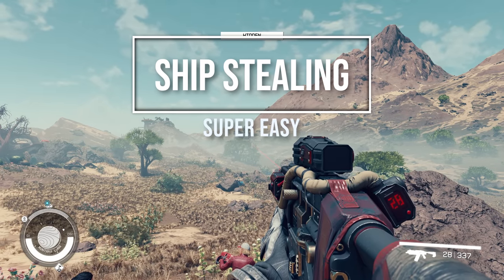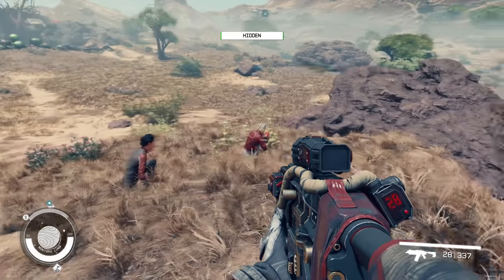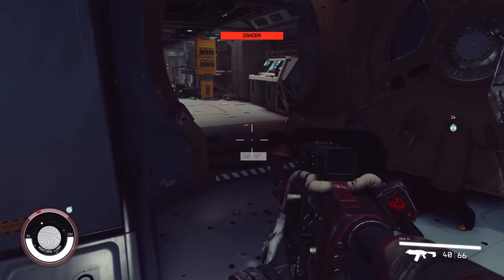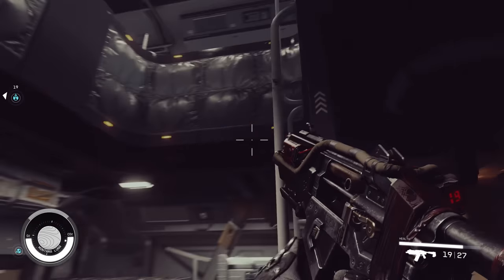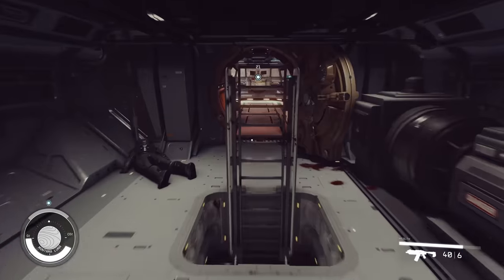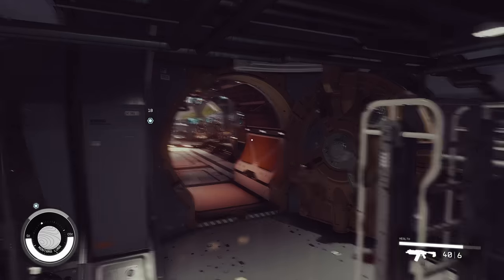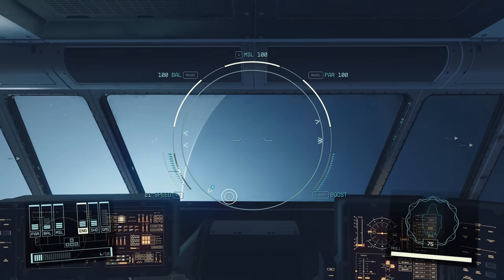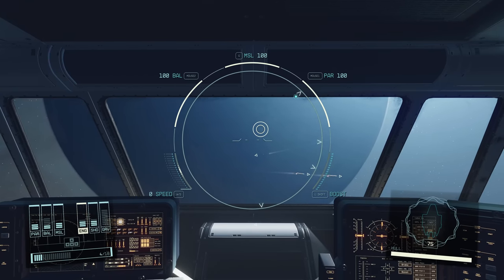How to steal a Spaceship - Early game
Hi guys, I will how you how I stole this cool ship called Va'ruun Hymn. I was only level 9 when I did this so its a easy early game ship steal.